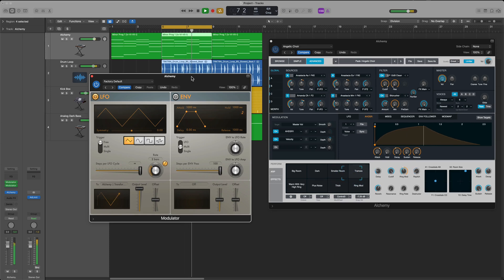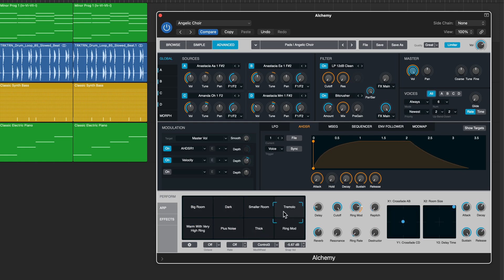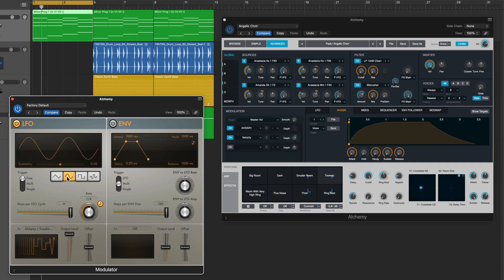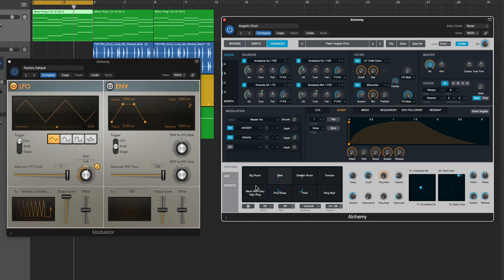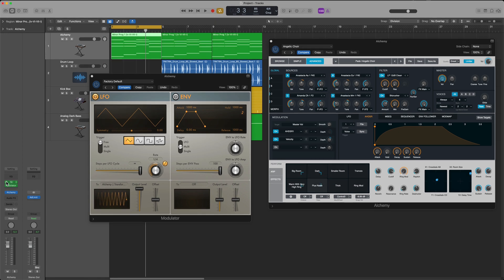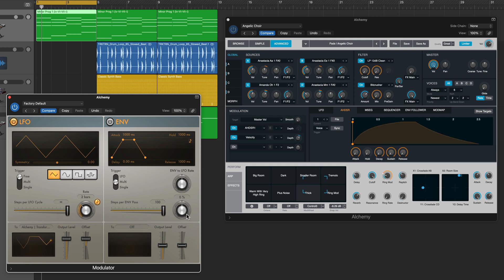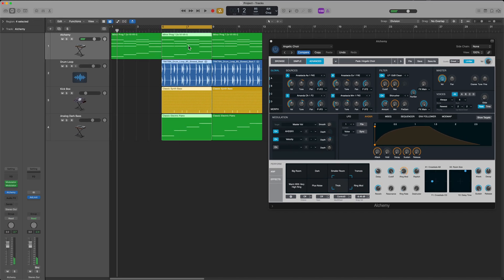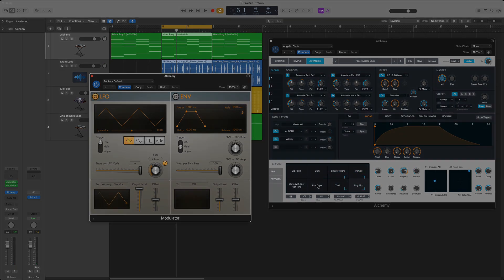Logic Pro // ALCHEMY TRANSFORM with Modulator MIDI FX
In this video I demonstrate how to control the transform pad in Alchemy using the Modulator MIDI FX plugin in Logic Pro. This includes a workaround of how to assign the Transform Y control! Enjoy.

Timestamps:
0:00 Transform Pad Overview
1:05 Modulator Transform X
2:45 Modulator Transform Y
4:09 Output & Offset
5:41 Final Result